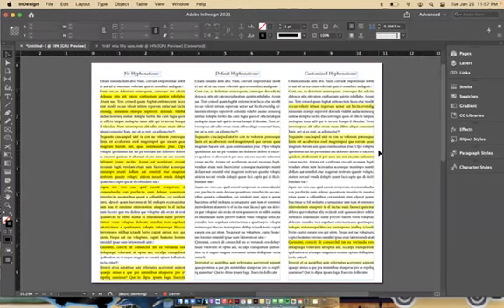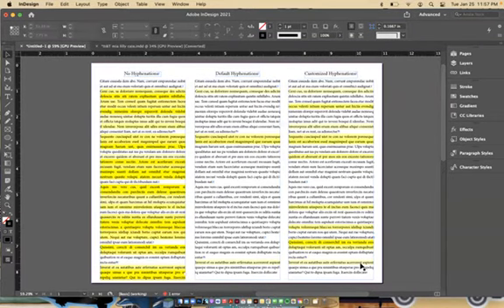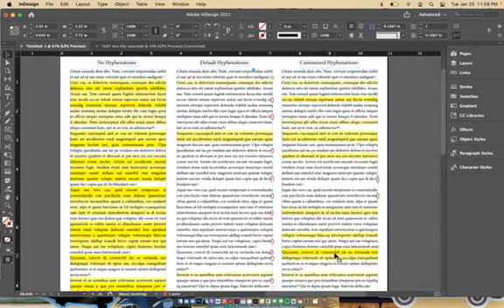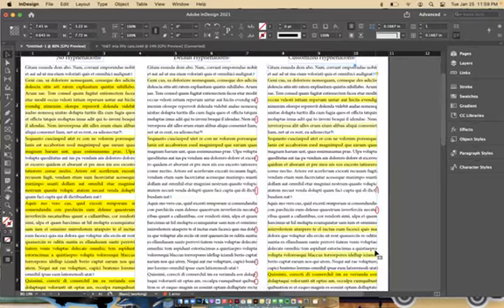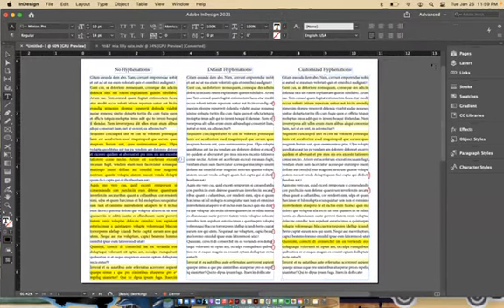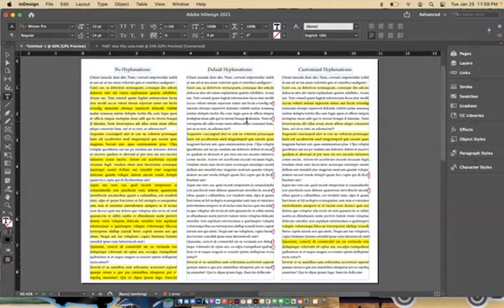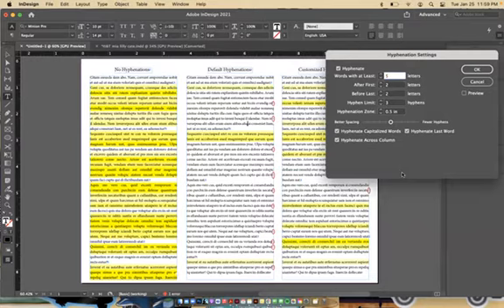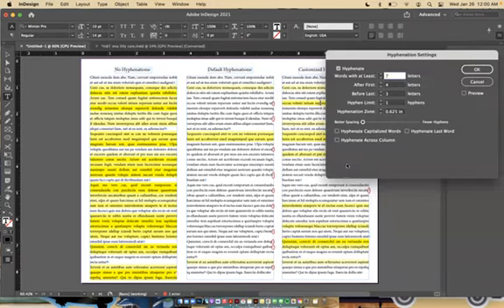Justification and hyphenation tutorial